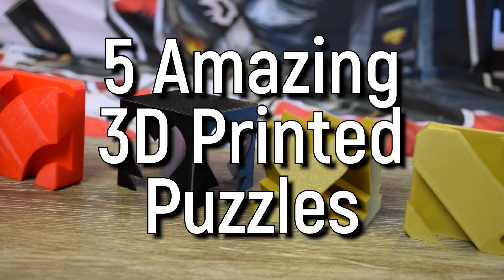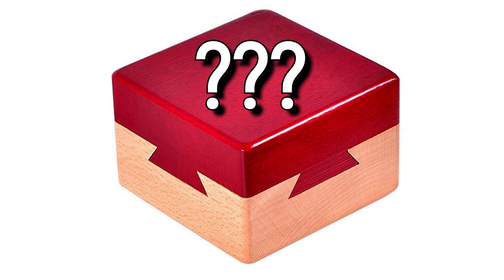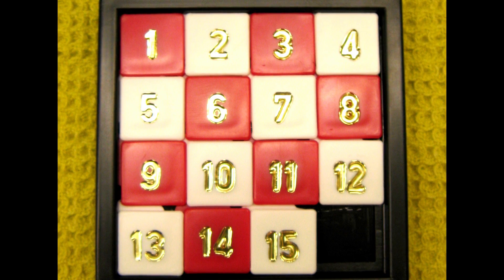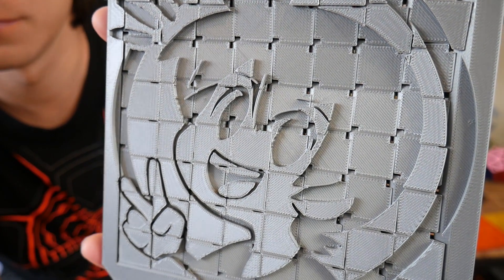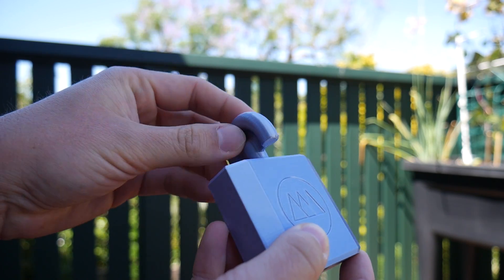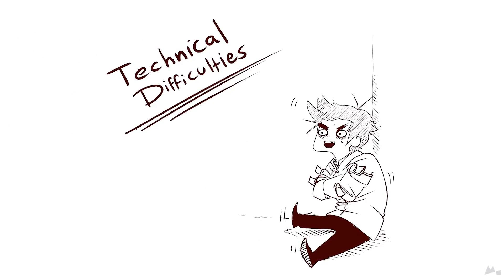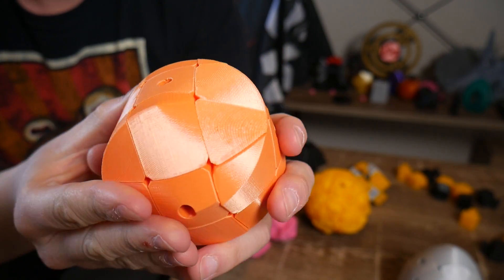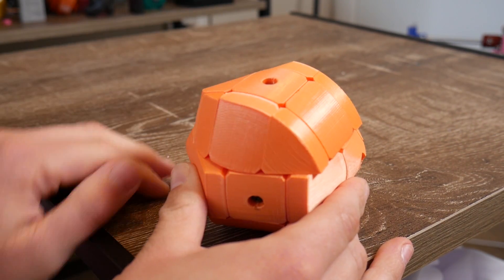Can you Solve these 3D Printed Puzzles?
5 Cool 3D Printed Puzzles! Use them to create amazing treasure hunts or they make awesome gifts on their own.

Please consider supporting your favourite creators with a tip if you like their models!

For gumroad links - enter "3dchristmas" to download the file for free (Limited to 100 uses only!).

3D Printing Essentials